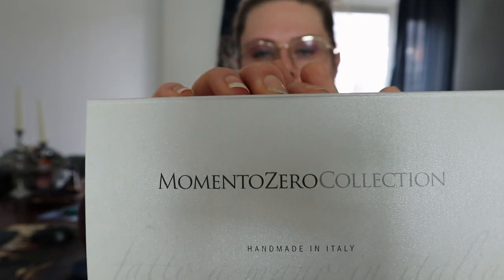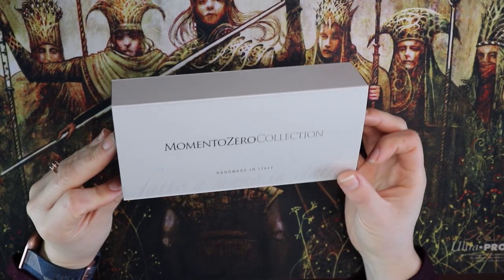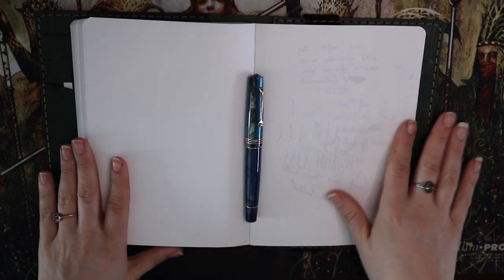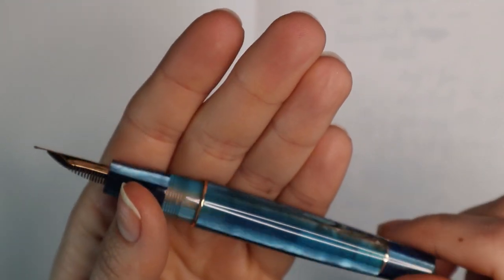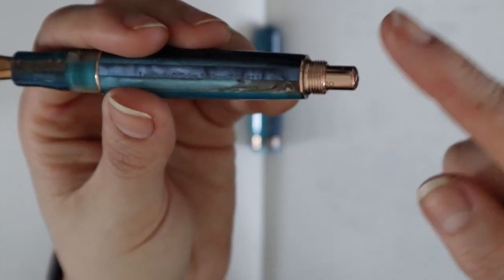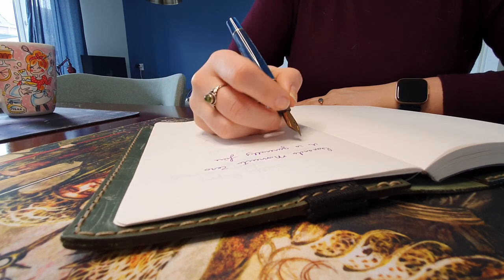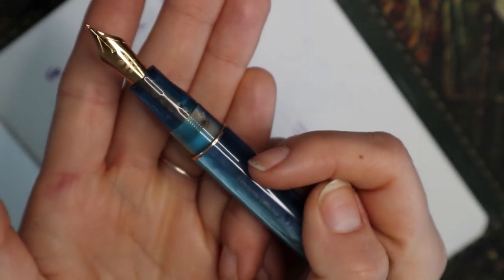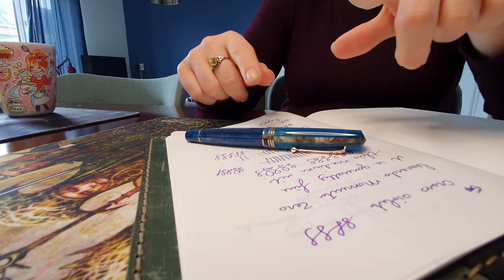Leonardo Momento Zero RG Blue Hawaii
Ink: Cross Violet
Paper: Tomoe River 52gsm